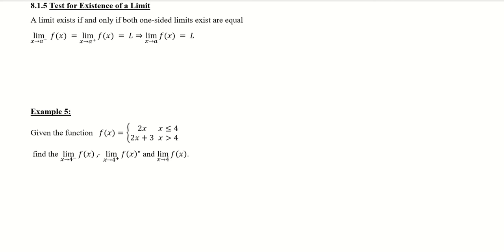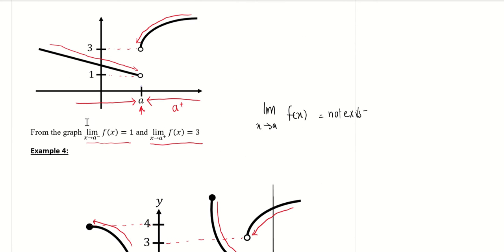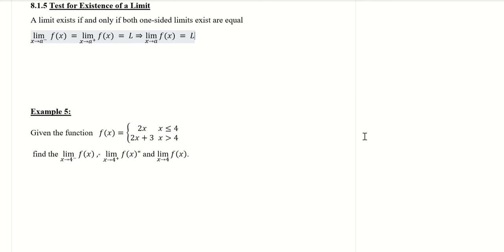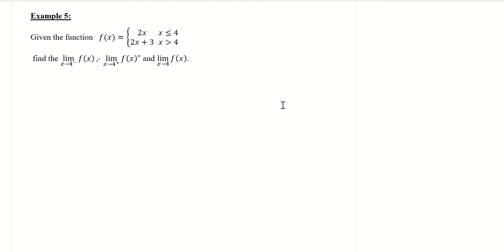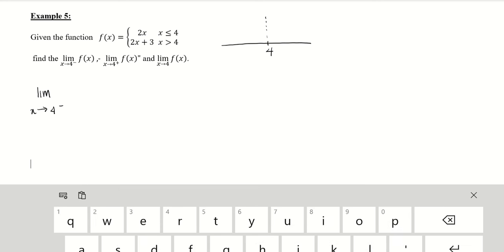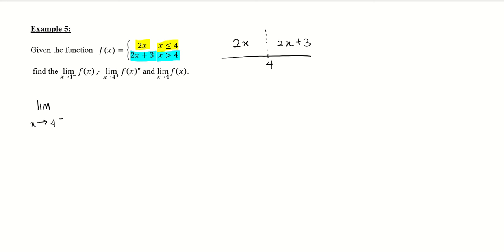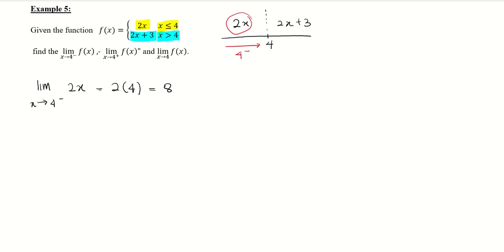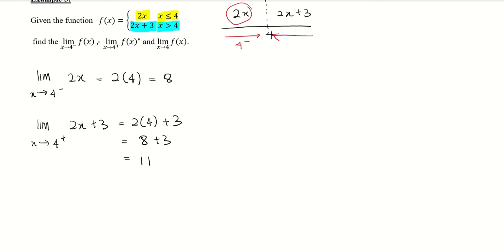SM015 C8: Example 5